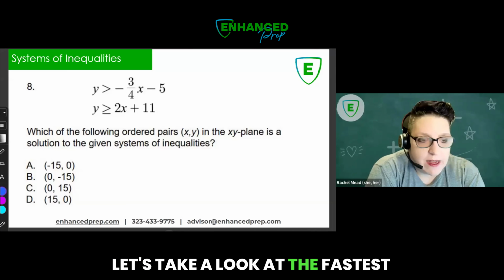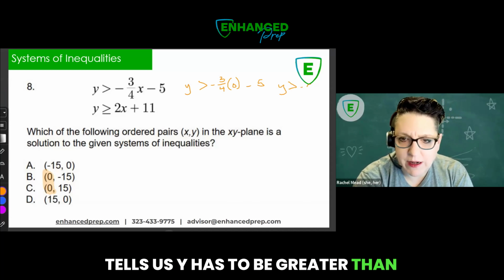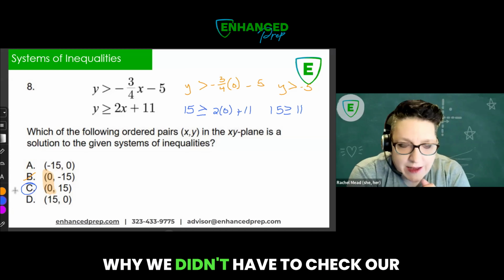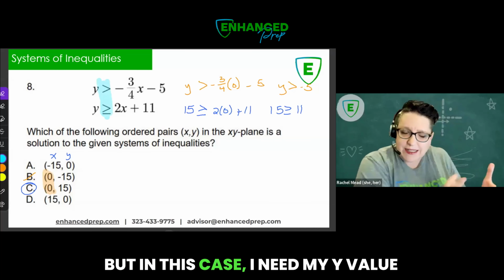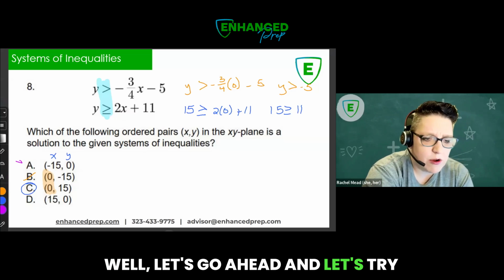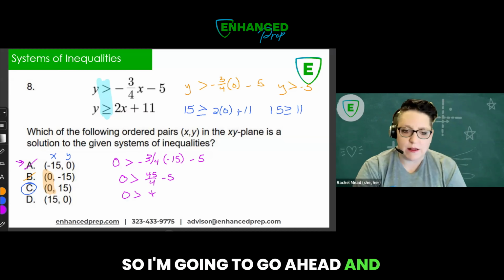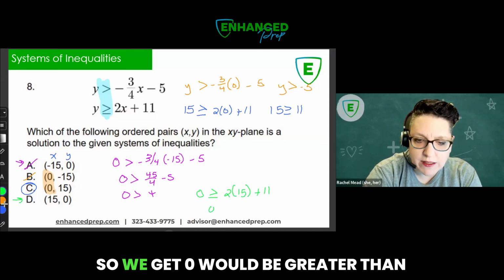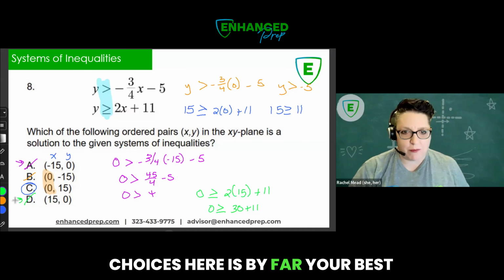Master SAT Math - System of Inequalities Trick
Struggling with the SAT system of inequalities questions? Here’s a quick trick that saves time and boosts your accuracy.

Drop a 🔥 if you’ve ever felt overwhelmed trying to check every answer.
Here’s the secret: plug in the answer choices, start with x = 0 — it’s usually the easiest.

Eliminate options that don’t fit, and trust the process. No need to do all the math for every point.

Testing one point makes things faster and prevents mental fatigue. Plus, it keeps you confident during the exam.
Remember: your goal isn’t to solve every scenario but to identify the correct answer efficiently.

This simple approach can keep your test strategy sharp and stress-free.
Worth trying next time!

Thoughts? Do you already use this method or have a different go-to?